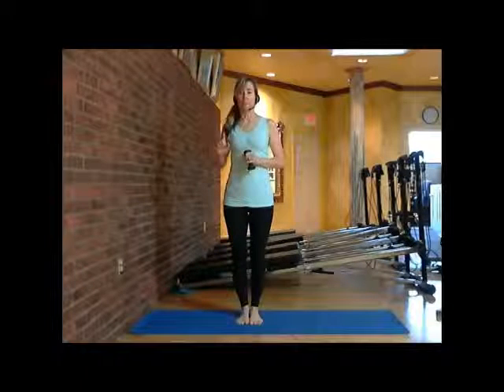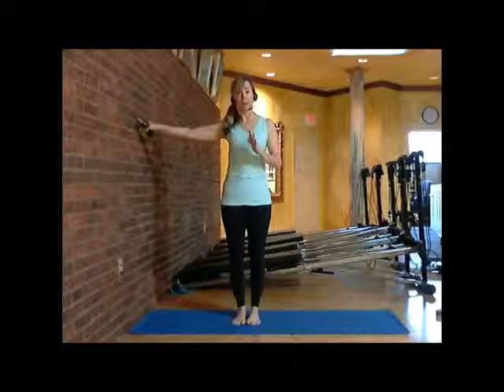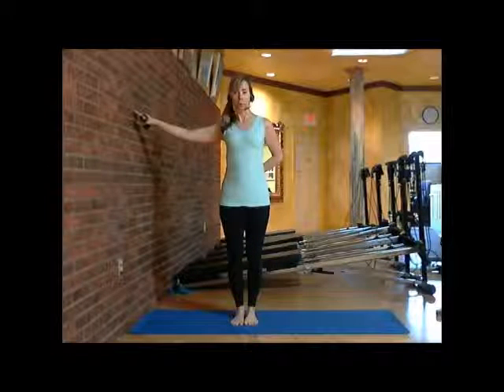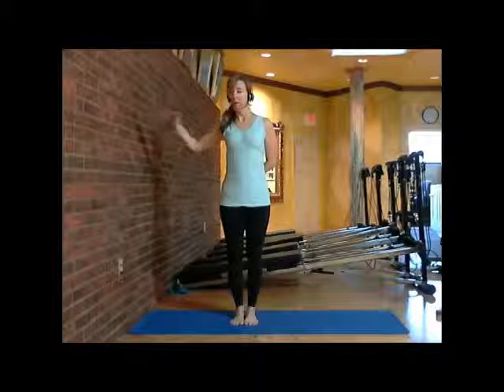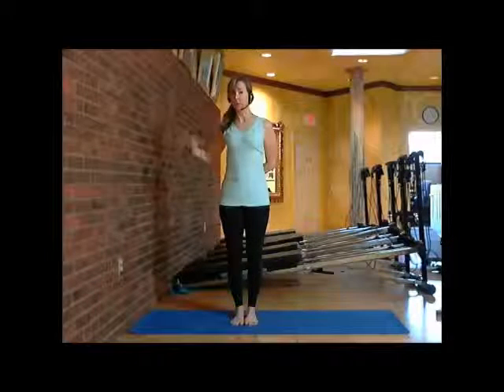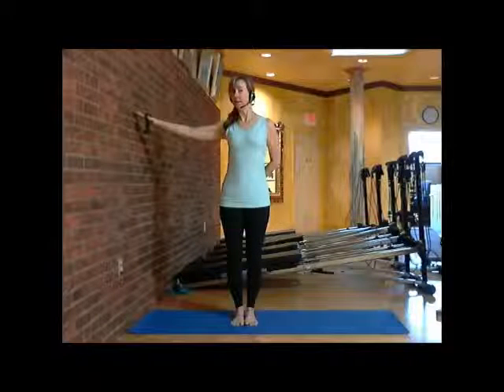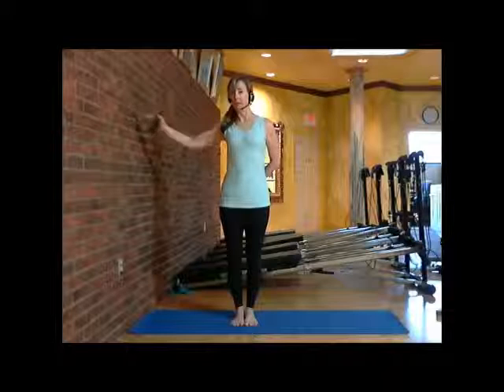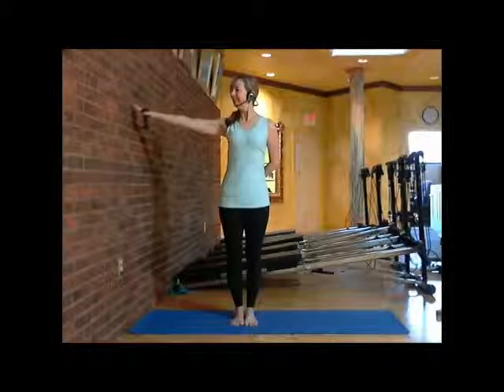Arms Slimming Workout with Wall Yoga - Intermediate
This pose doesn't only help in LATERAL ARM TONING, but it is also great in STRENGTHENING the MIDDLE BACK and SPINE. You only need to use a light weight and the wall to achieve these GREAT BENEFITS with this simple pose.